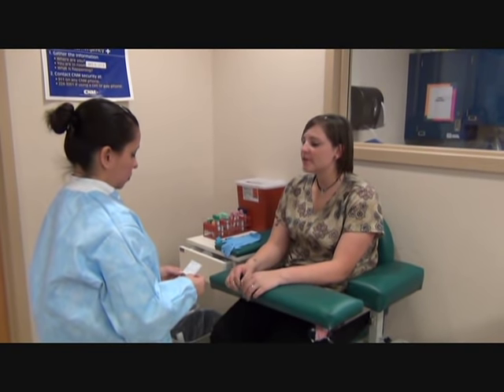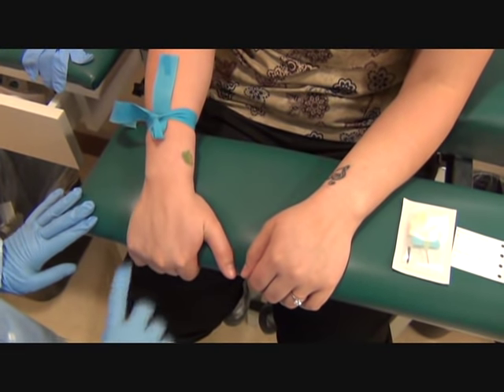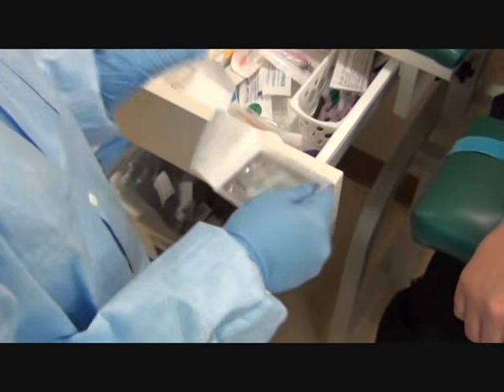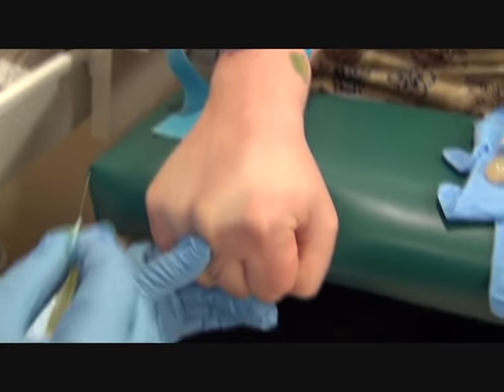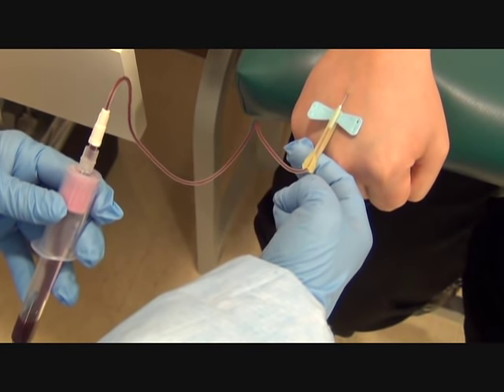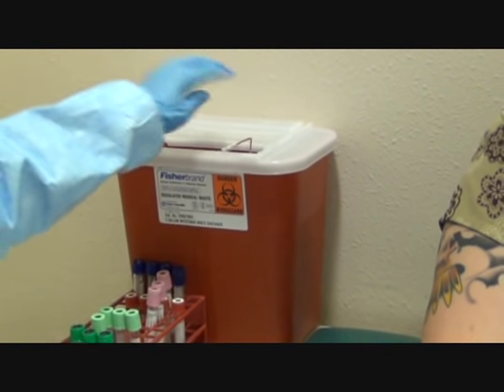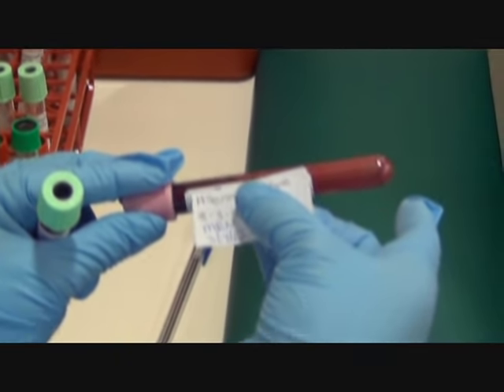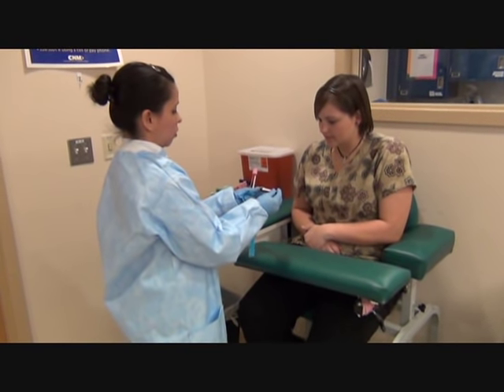Butterfly Hand Phlebotomy Outside Vein Activation.wmv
Butterfly Hand Phlebotomy Outside Vein Activation